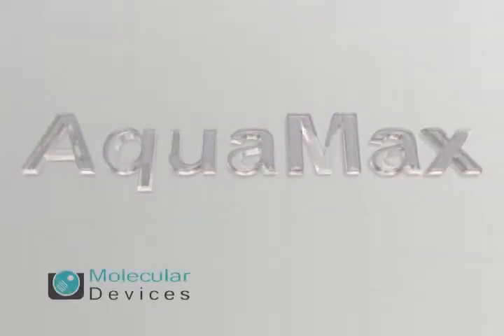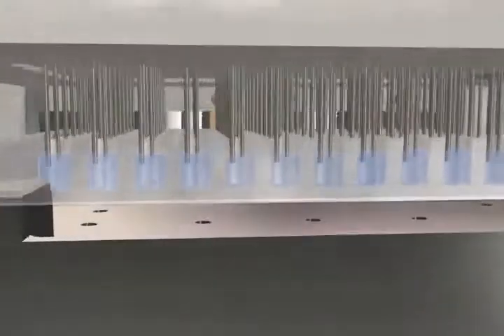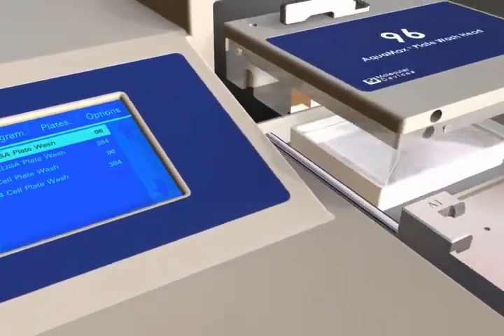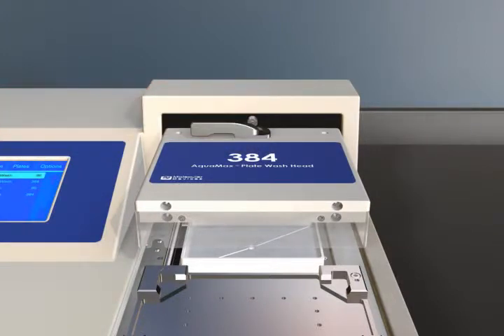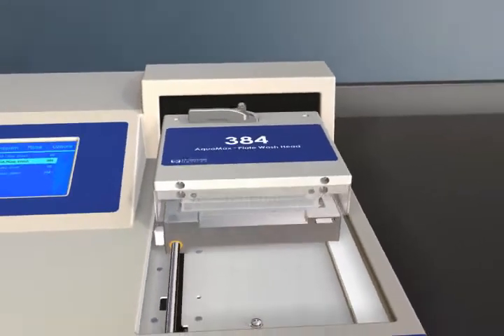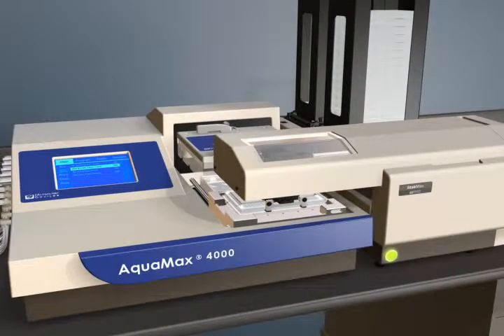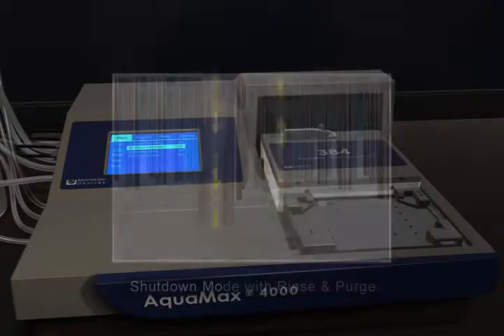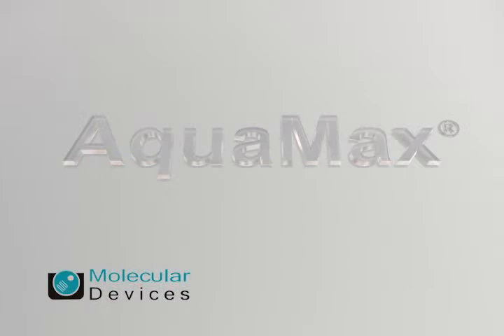AquaMax® 2000/4000 Microplate Washer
The AquaMax® Microplate Washers from Molecular Devices are user-configurable washers with interchangeable heads for both 96- and 384-well microplate washing applications, including cell washing.